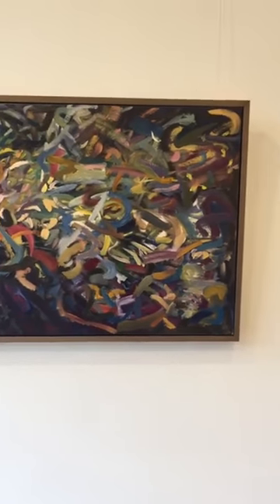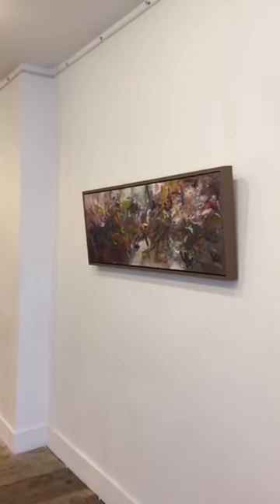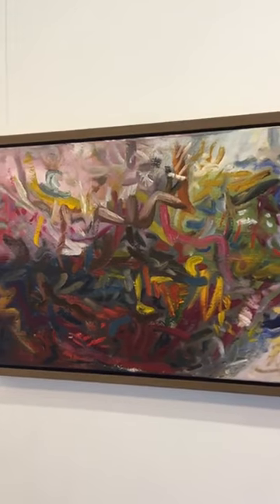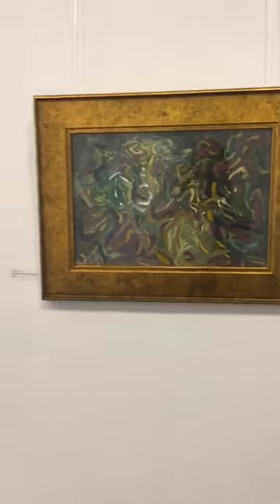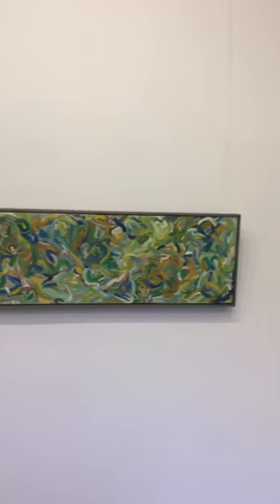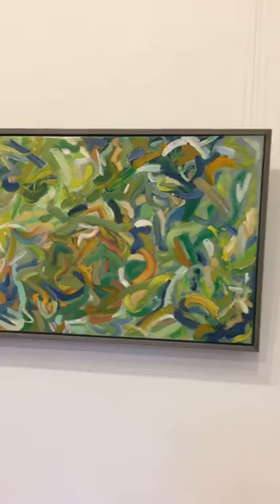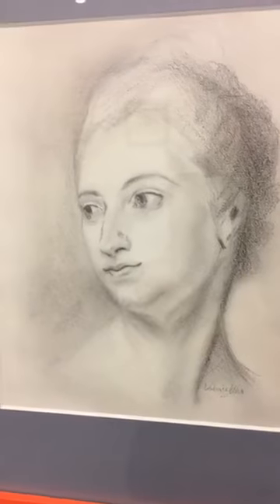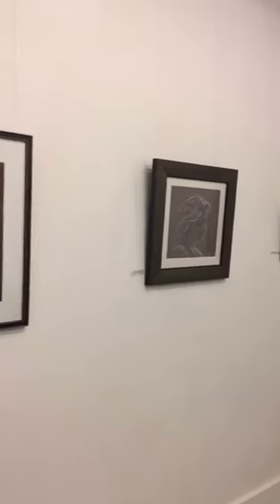Show Tour from FB Live - Touch Me Collection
The debut solo show in London runs from December 14th - 24th in Shoreditch at Espacio Gallery. If you can't make it join me here for some highlights.

Very Valerie Ellis is an Australian artist living in Britain. She makes figurative drawings and pastels and abstract expressionist oil paintings.

to find out more and enquire about collecting her work.